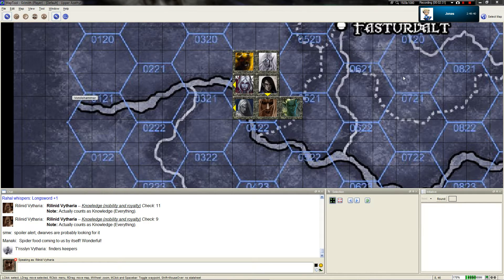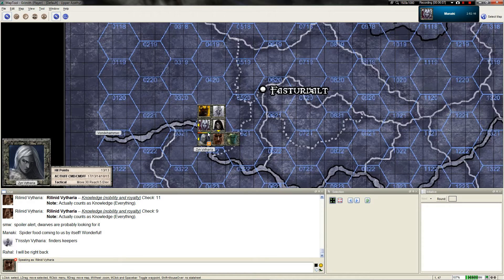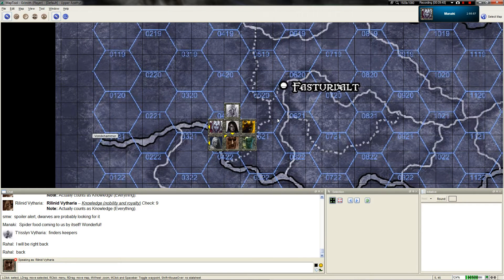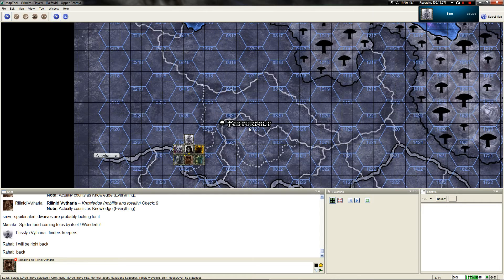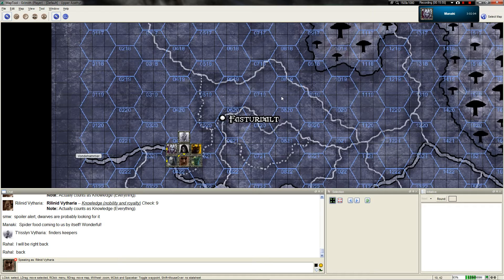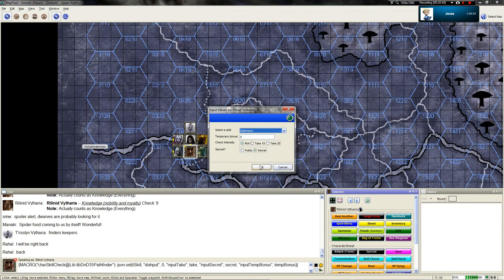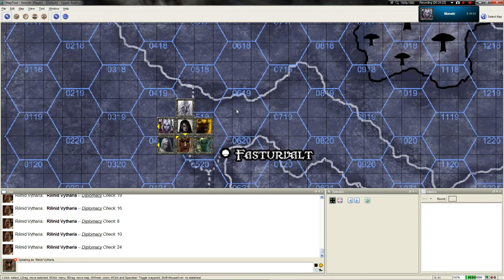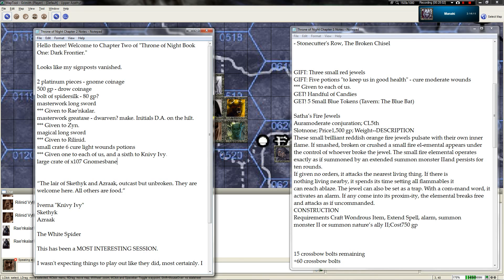LGWI - ToN Dark Frontier Chapter Two, Part Six (1/29/2014)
Everything (and more!) is coming together. Now, we must put the final touches on seizing Fasturvalt.

Naturally, as this is a published adventure path, I'd appreciate it if you didn't say ANYTHING about it. No spumblers. Failure to comply will result in a block. Zero tolerance policy.

We're using a free Java-based program known as MapTool to simulate our virtual tabletop. Version: 1.3.b87.
For this game, we've got a Pathfinder framework installed for ease of gameplay:

The Participants
Grimith - Rilinid "Welvyn" Vytharia, The Acquisitioner
Manaki - Alauneari Vytharia, The Cleric
S_M_W - Zyn Vytharia, The Ranger
Tine - T'risslyn Vytharia, The Summoner